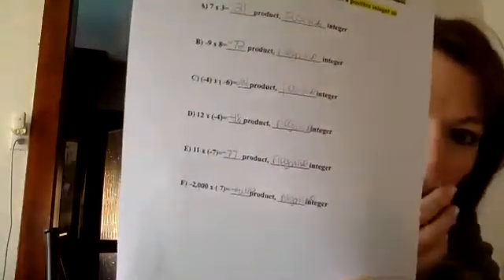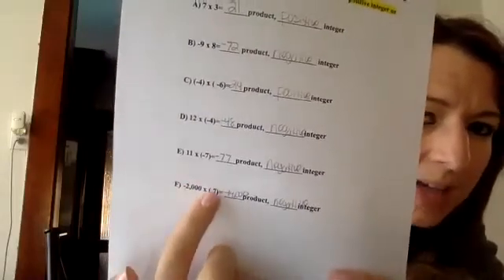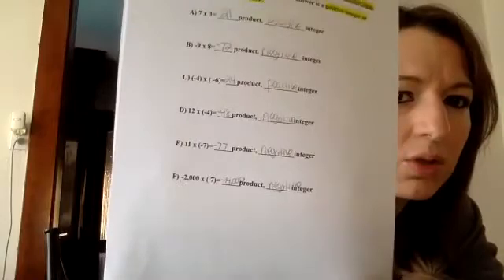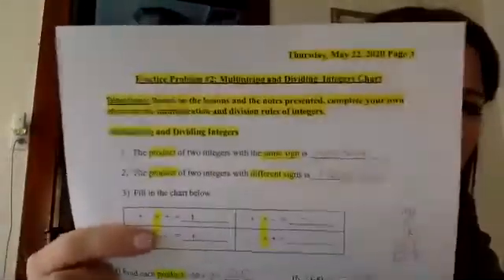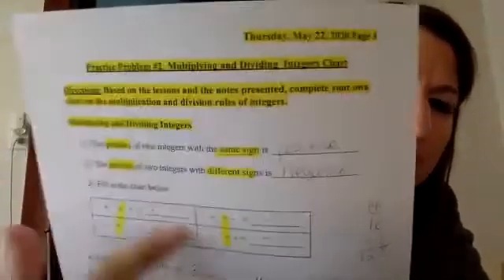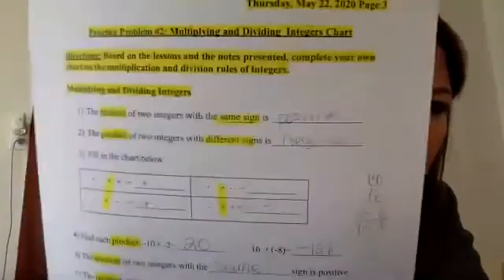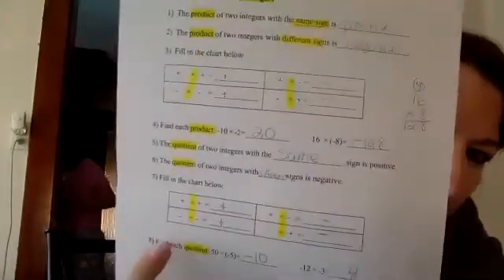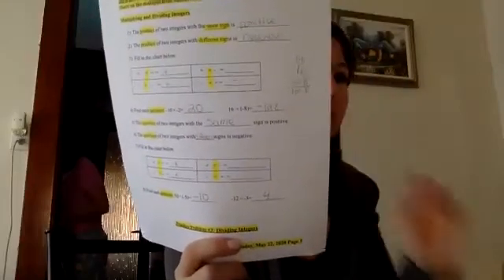Friday, May 22, 2020: Multiplying and Dividing Integers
This video will explain how to multiply and divide integers.